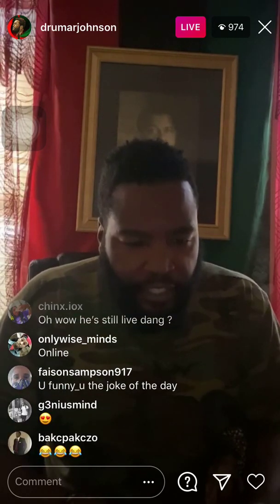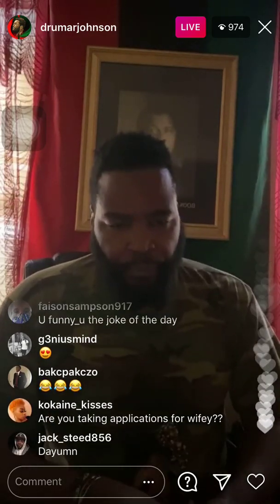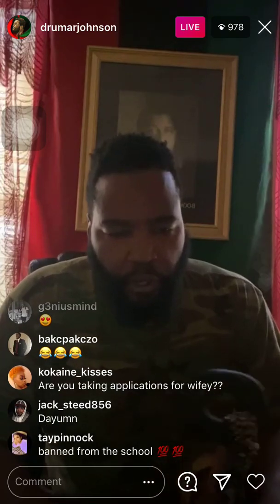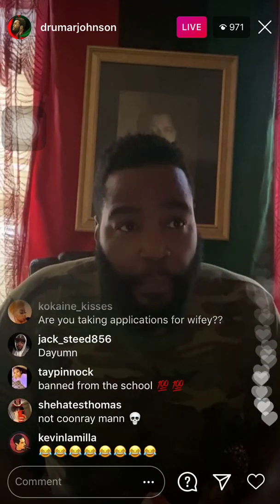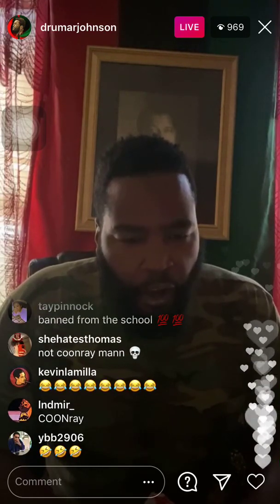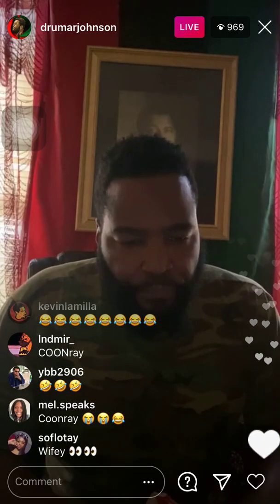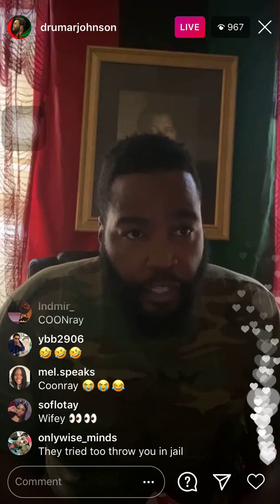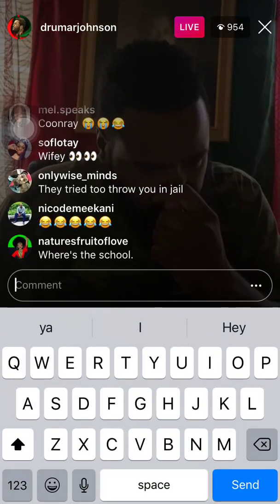Dr UmarJohnson Talks Ain’t No Daddy At Home Disorder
DR. UMAR JOHNSON

Cannon's Class, xseed in life, RockNewmanShow, interview,

Anti Afro Svengalis
60millionviews ,DR. UMAR JOHNSON, 2015 ,2016, 2018, 2019, 2017 ,2013, 2014, 2010, 60 MV, 60MV,
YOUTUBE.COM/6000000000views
60mv, 60 million views

Anti Afro Svengalis

60millionviews ,DR. UMAR JOHNSON, 2015 ,2016, 2018, 2019, 2017 ,2013, 2014, 2010, 60 MV, 60MV,
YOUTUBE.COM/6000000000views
60mv, 60 million views